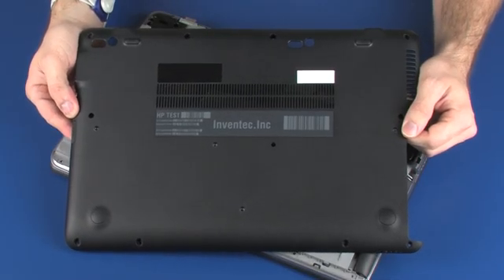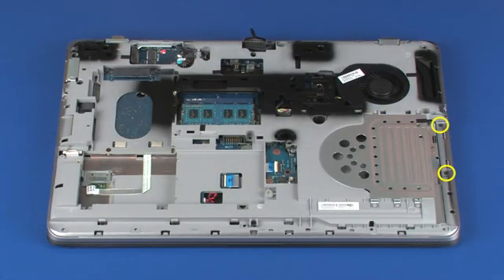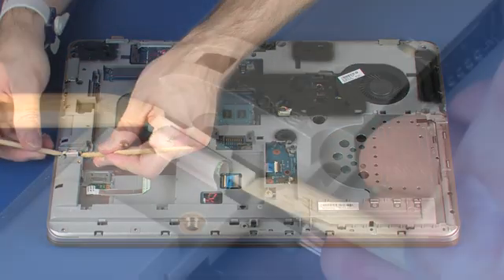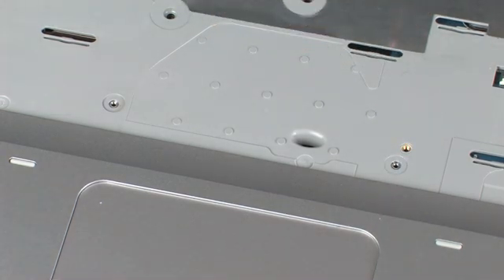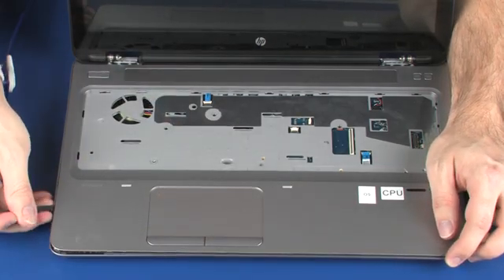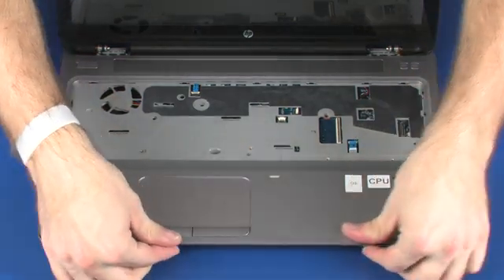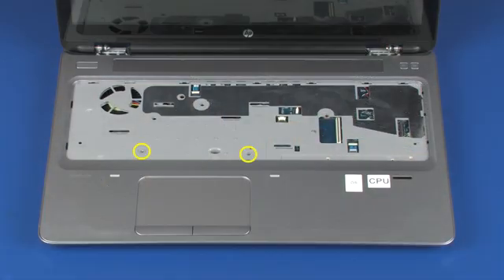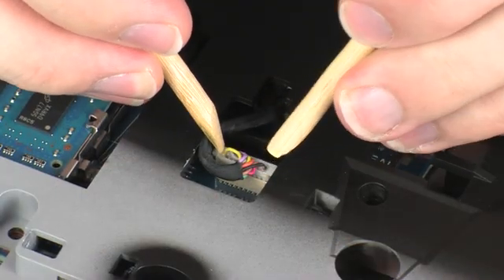Replace the Top Cover | HP ProBook 650/655 G2 Notebook | HP Support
Learn how to remove and replace the top cover for HP ProBook 650/655 G2 Notebook.

Chapters:
00:00 Introduction
00:33 Removal
04:00 Replacement